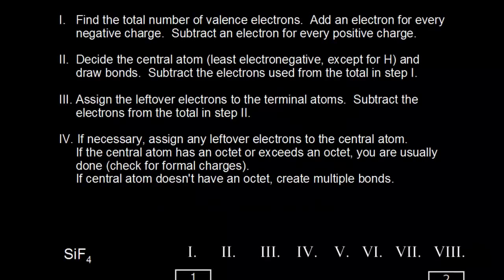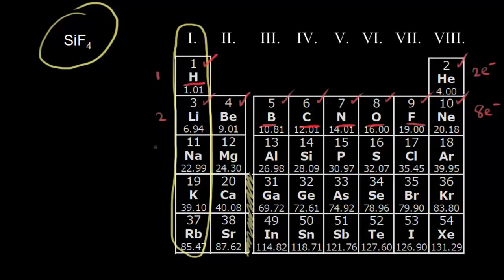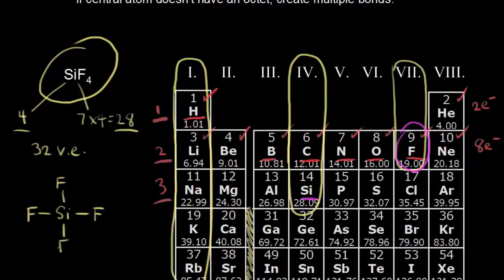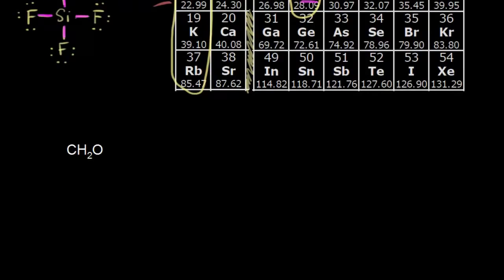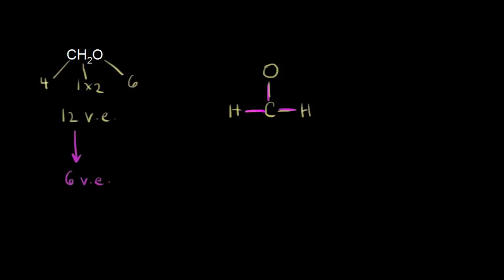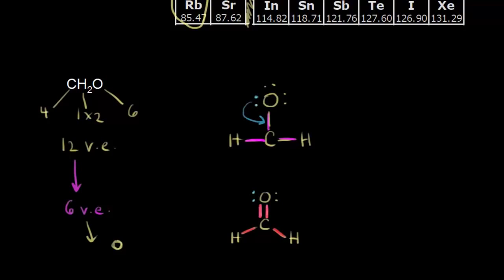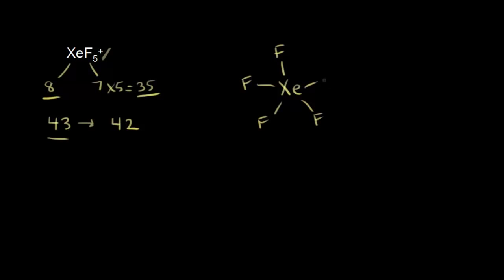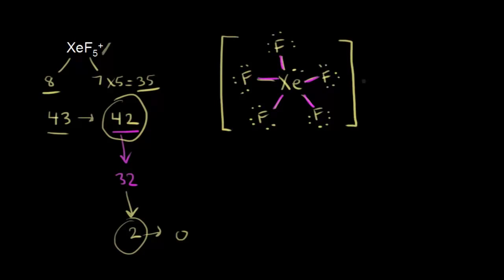Drawing dot structures | Homeworks.ng